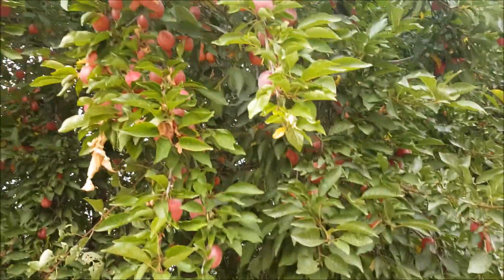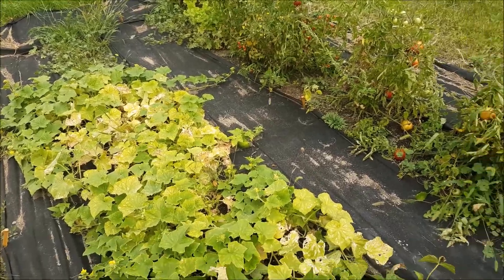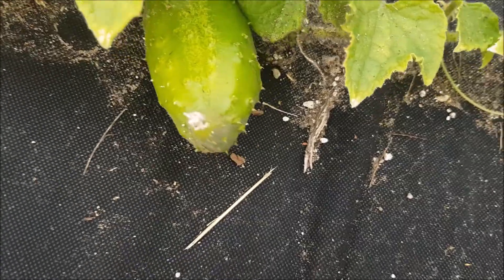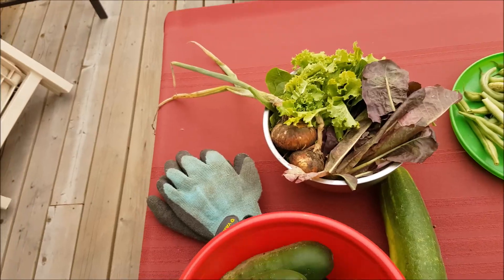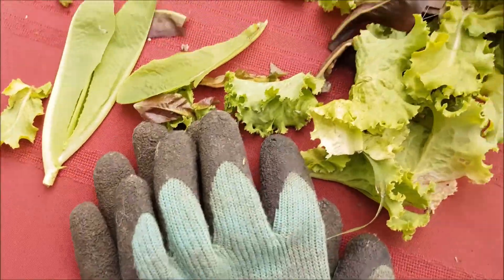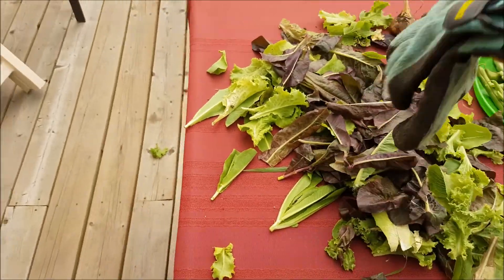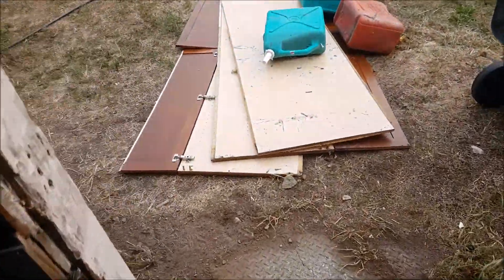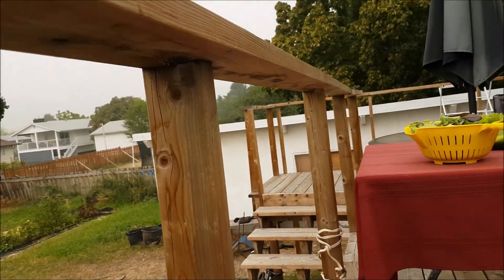The Good, the Bad and the Garden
in this episode spiders